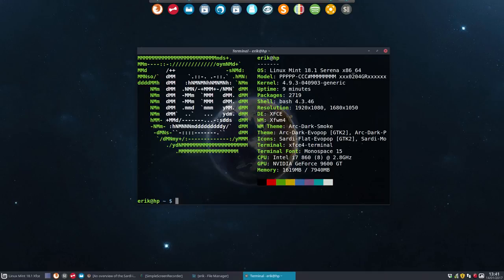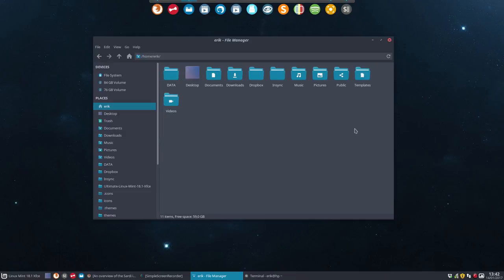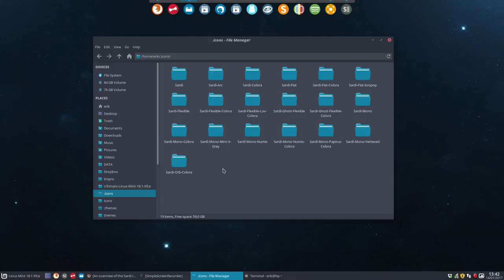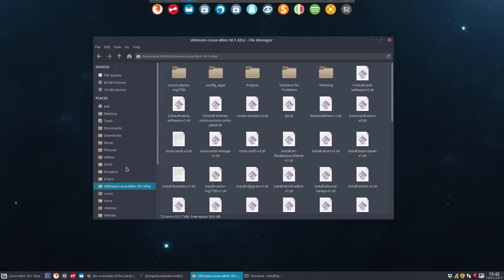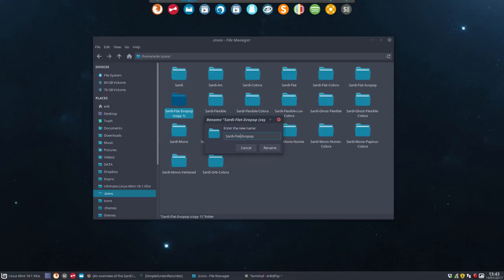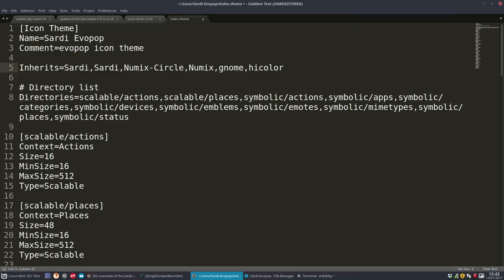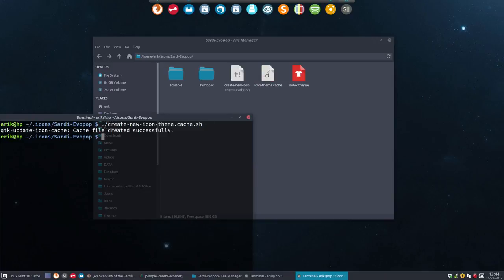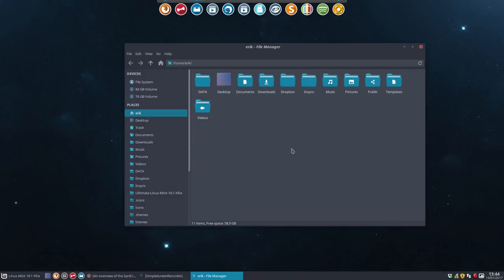Sardi Modularity - the creation of Sardi Evopop